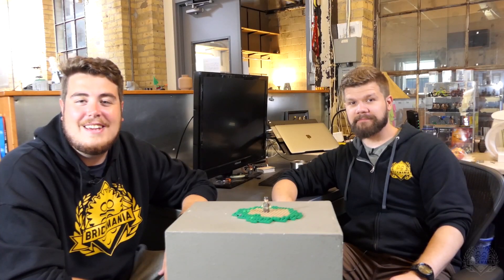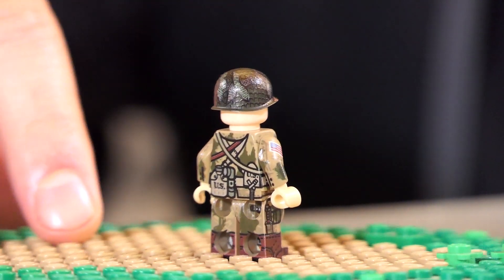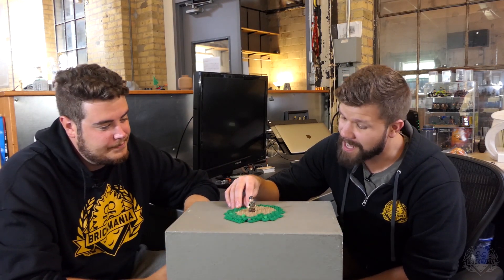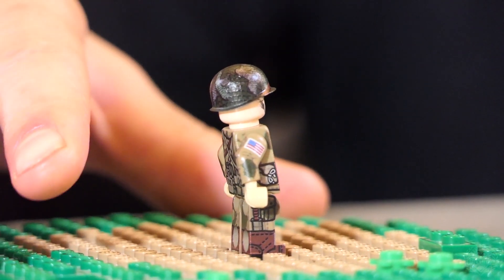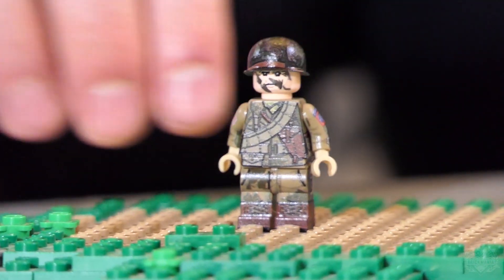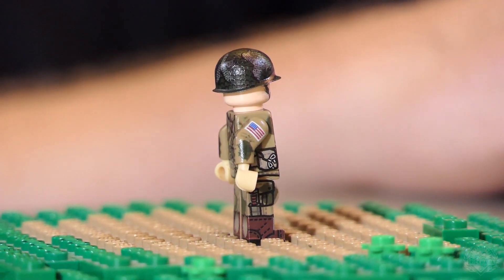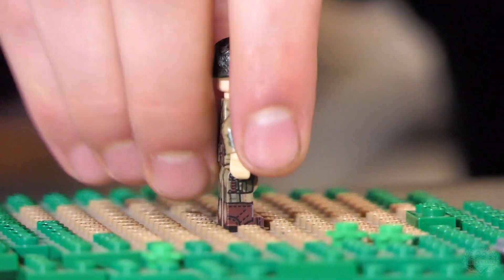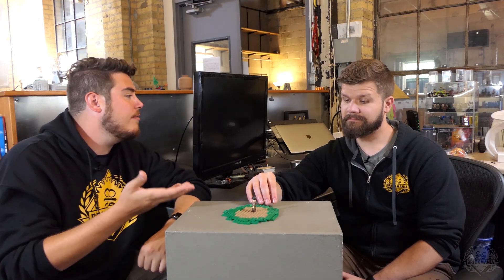At The Designer's Desk - WWII US 82nd Airborne - Custom Military Lego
Join Dilan and Landon in discussing our latest project - September Monthly Minifigure the WWII 82nd US Airborne - at the Designer’s Desk.

Our release dates and times are changing! Starting Monday, September 16th Restocks will go online at 4 pm (US Central time) every Monday. Starting Thursday, September 19th New Releases will go online at 4 pm (US Central time)